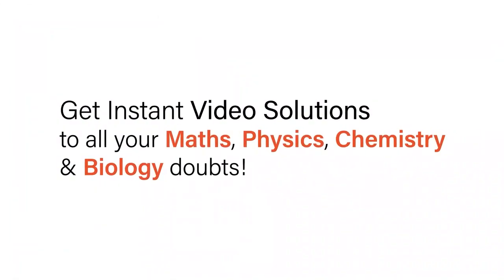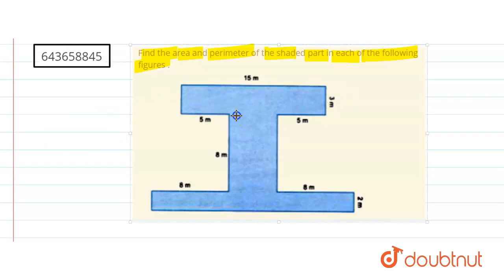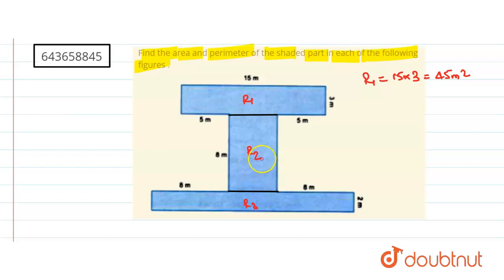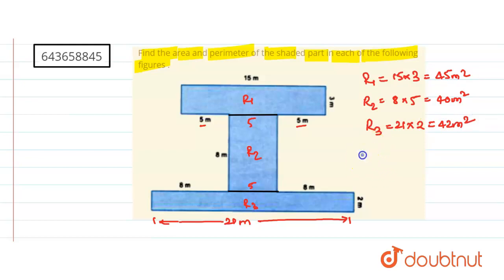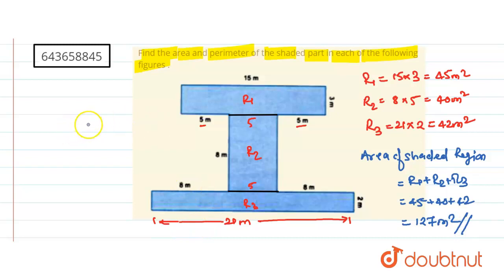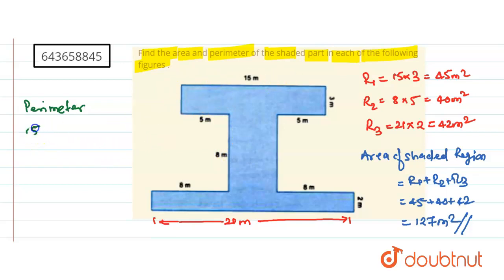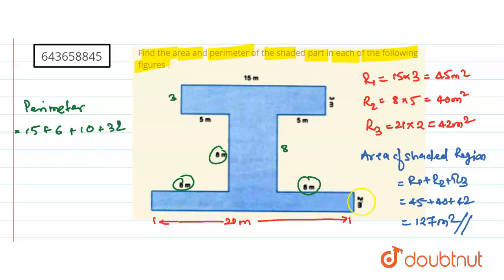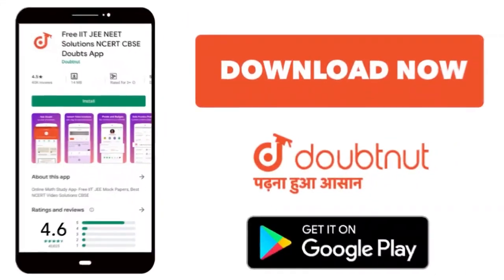Find the area and perimeter of the shaded part in each of the following figures . | 7 | MENSURA...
Find the area and perimeter of the shaded part in each of the following figures .
Class: 7
Subject: MATHS
Chapter: MENSURATION
Board:ICSE

👉 Have Any Query? Ask Us.